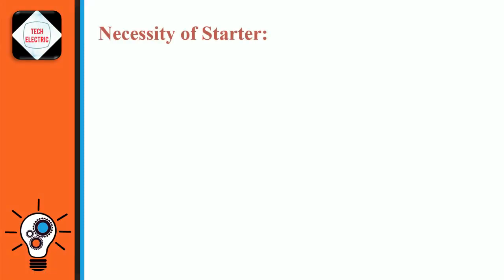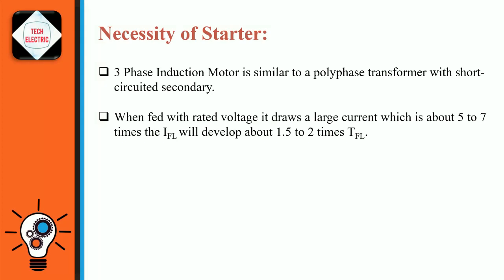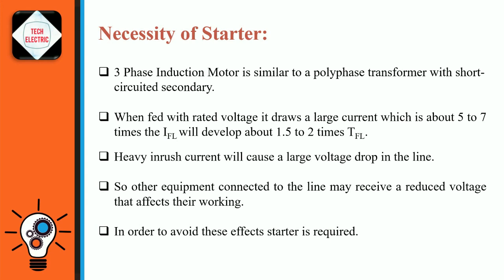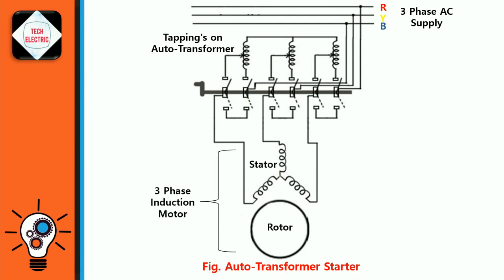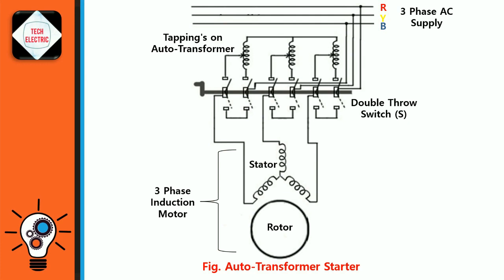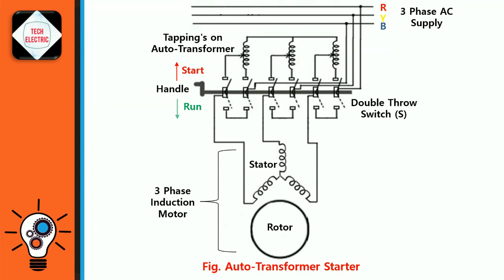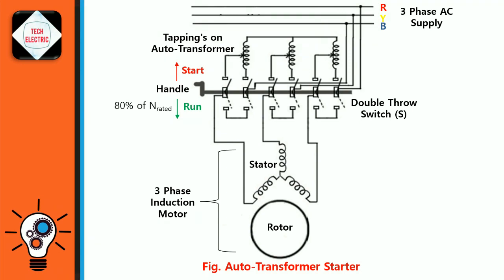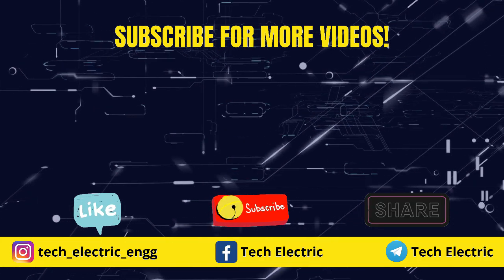Autotransformer Starter | Necessity, Construction & Working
In this informative, we explore the necessity, construction, and working of autotransformer starters. Discover why autotransformer starters are essential for efficient and reliable for operation of 3 phase induction motors during their starting. We break down the technical aspects in a simple and easy-to-understand manner, on how this starter provides smooth motor starting. Whether you're a professional or simply curious about electrical engineering, this video will provide valuable insights into the autotransformer starter's role and functionality. Watch the complete video to enhance your understanding of the autotransformer starter.

Created & Edited by: Piyush Mahajan
-auto transformer
-autotransformer starting of induction motor
-auto transformer starter
-auto transformer working principle
-auto transformer working and construction